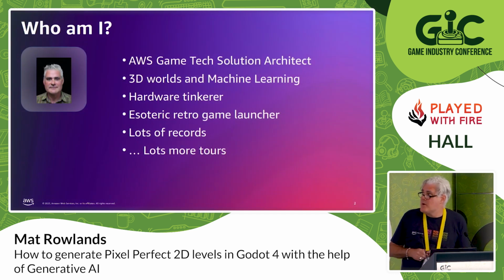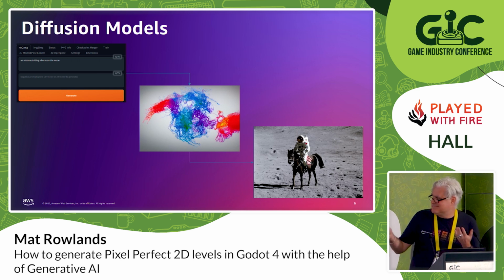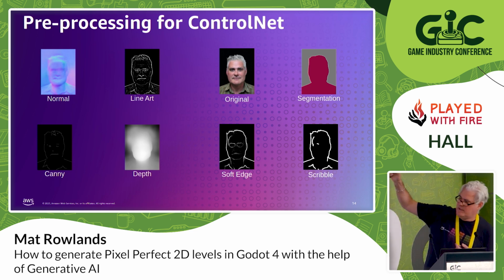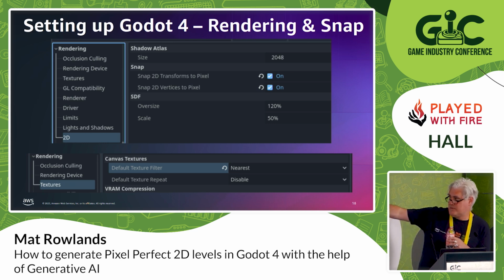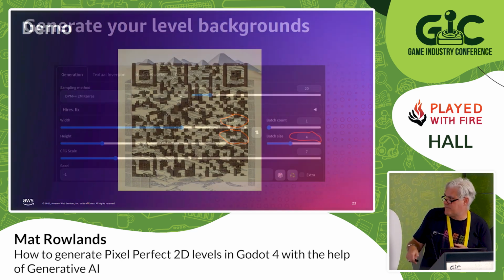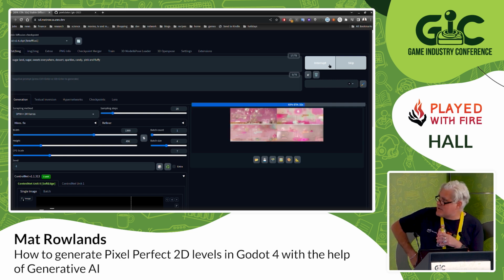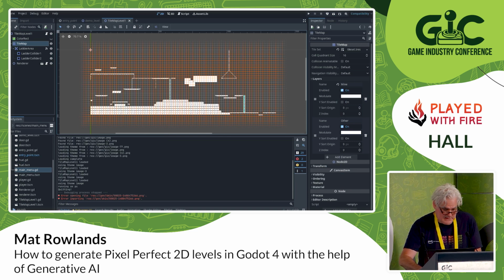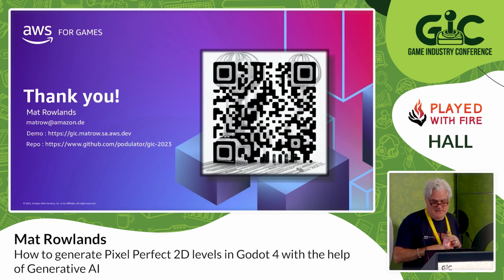How to generate Pixel Perfect 2D levels in Godot 4 with the help of Generative AI - Mat Rowlands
In this session you will learn how to setup a Godot 4 project for Pixel Perfect levels, and deal with resolution scaling and fixing jitter, using a simple 2D platformer as the basis for our demo. We'll take our TileMap level design and see how to render it off as a template using GDScript. We'll go on to use this custom template to drive Generative AI Diffusion models to generate limitless background art aligned to your level design, for testing new concepts and styles quickly with a high level of fidelity.